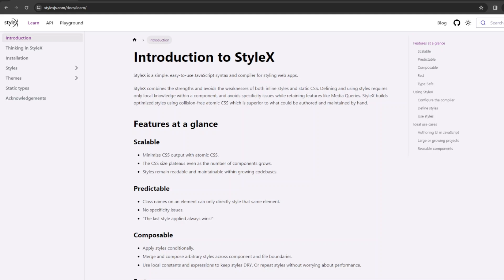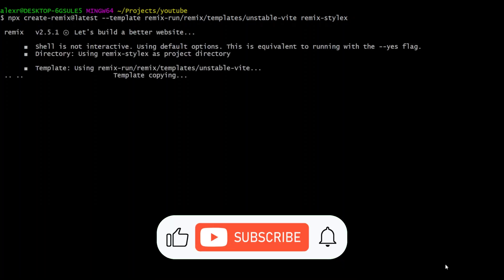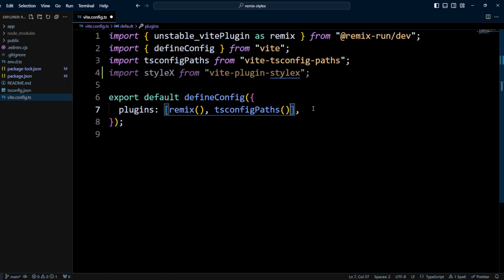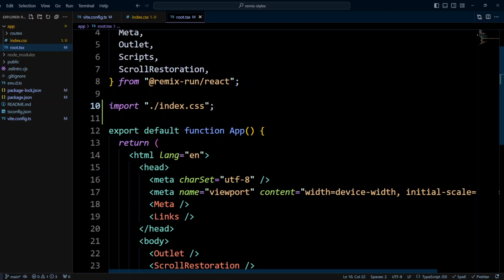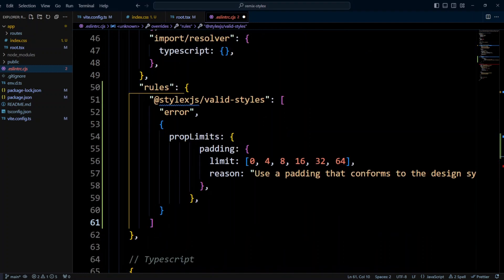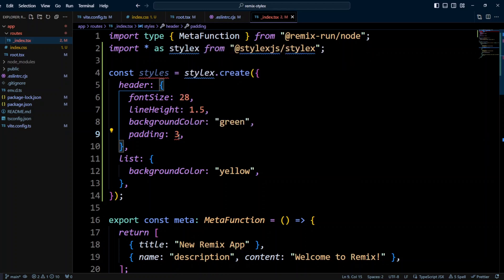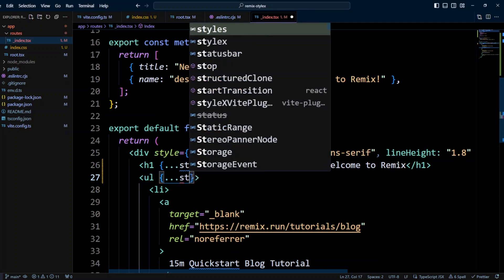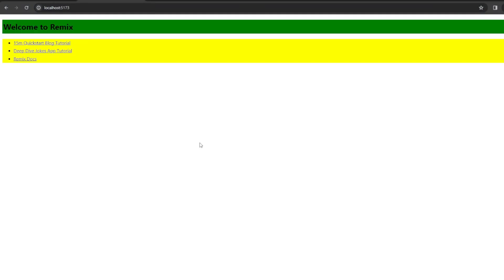Configure Remix Vite with StyleX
🚀 Dive into the perfect blend of efficiency and style! Join us in this tutorial as we guide you through configuring Remix with Vite and the power of StyleX. Learn to seamlessly integrate these tools, harnessing lightning-fast performance and expressive styling for your Remix projects. Whether you're a Remix enthusiast or exploring advanced configurations, this guide has you covered. Elevate your development experience and bring a touch of style to your web applications. 💻⚡️🎨